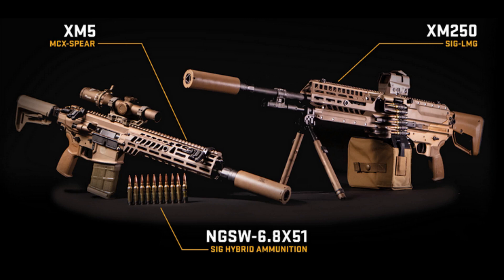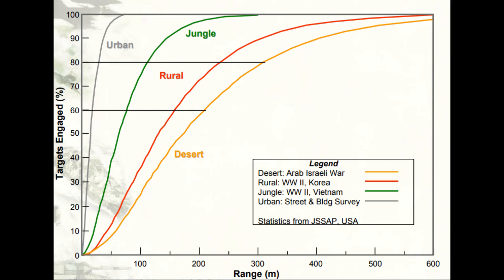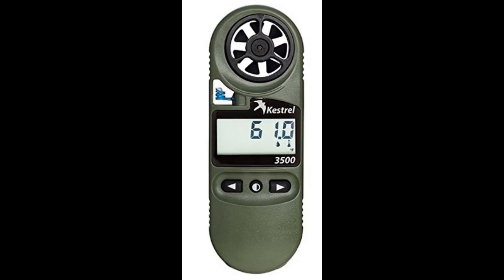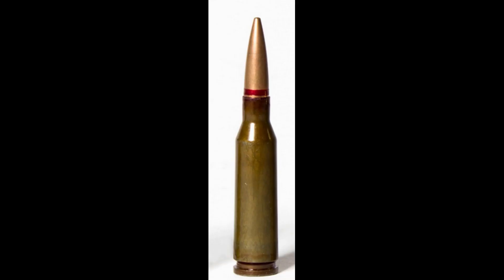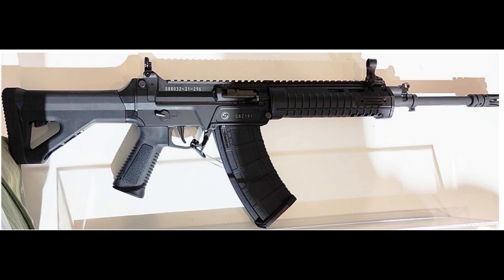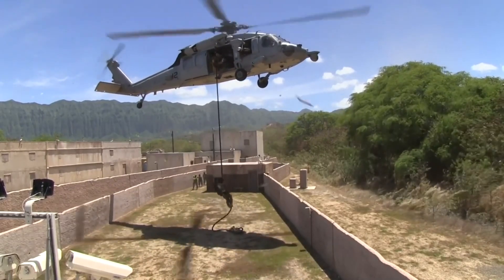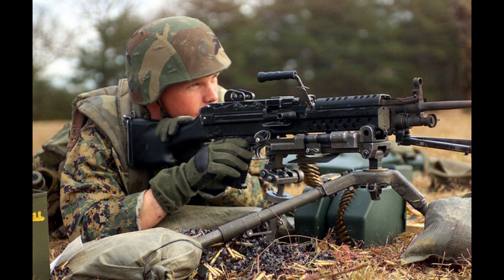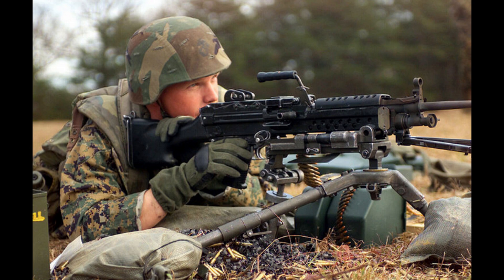The Truth About the 6.8x51 NGSW: What it can and can't do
I'd highly recommend once you finish this video that you watch my latest NGSW video. It has additional information, clarifications, and corrections.

What we've been told about the NGSW program is either misleading or false, people need to know the truth before it's too late. Update! Just to clarify, I'm talking about the 6.8 XM1186 General Purpose round( with it's mild steel tip) not being able to penetrate level 4 body armor. The PLA bought 930,000 plates for "universal vests" and 467,000 "enhanced bulletproof vests" from "bulletproof vest market" Fortune Business Insights.